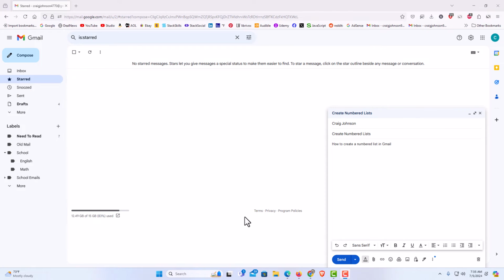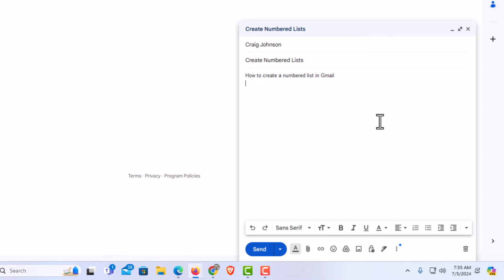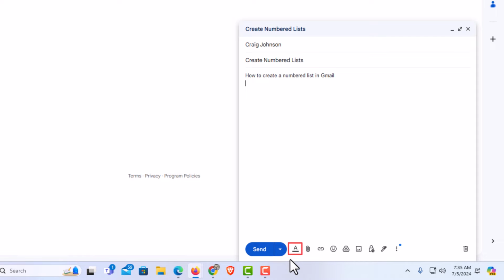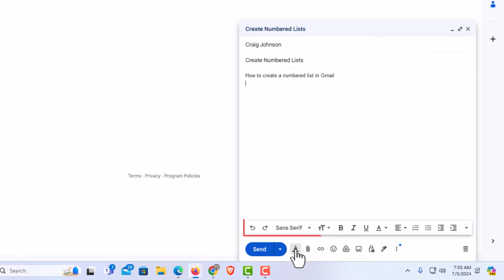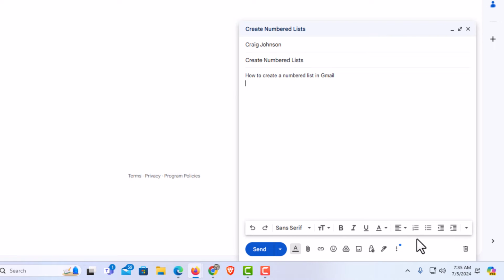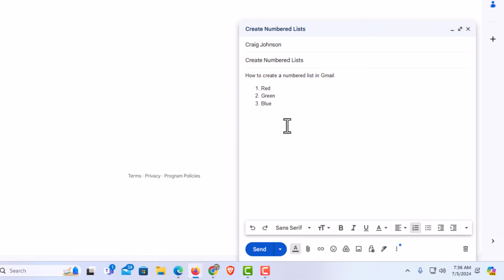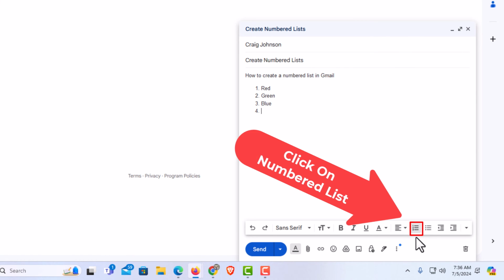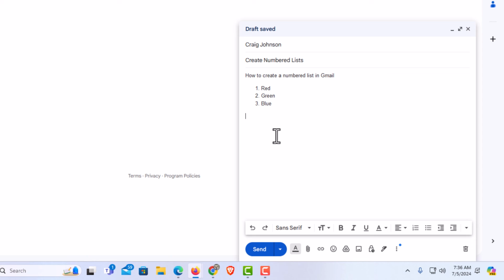How To Create A Numbered List In An Email Using Gmail | Step-by-Step Guide | PC Tutorial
Learn how to create a numbered list in an email using Gmail on a PC with this step-by-step tutorial. Whether you're organizing your thoughts, outlining tasks, or creating a professional email, this guide will show you how to easily format your content into a numbered list. Follow along as we walk you through the process, making it simple to enhance your emails with clear and organized lists.

Simple Steps
1. Open your browser and log into Gmail.
2. Click on the Compose button to open a new message and begin composing your email.
3. When you get to the area that you want to place the numbered list, go down to the formatting options toolbar and click on the "Numbered List" icon.

Chapters
0:00 How To Create A Numbered List In An Email Using Gmail
0:18 Log Into Gmail On Your Browser
0:28 Begin Composing Your Email
0:40 Where To Find The Formatting Options In Gmail
1:03 Where To Find The Numbered List Icon In Gmail
1:33 How To Escape Out Of Numbered List Formatting In Gmail